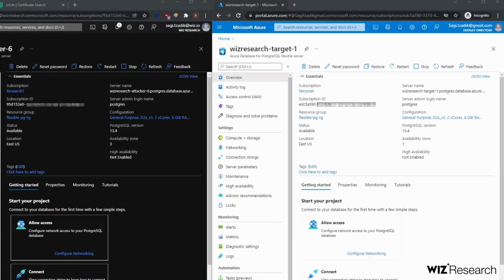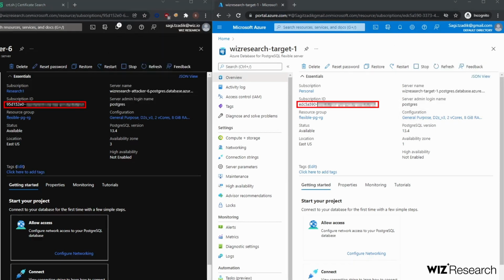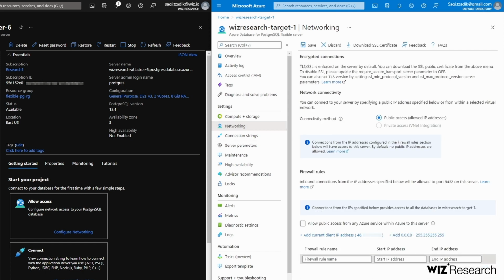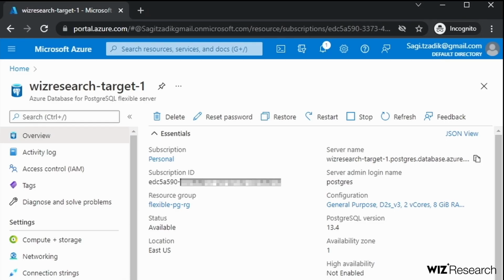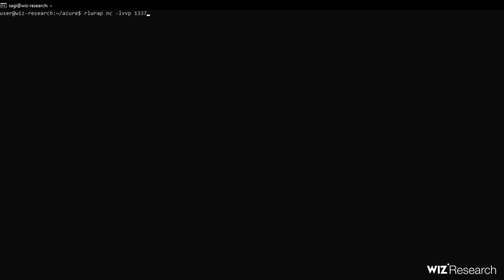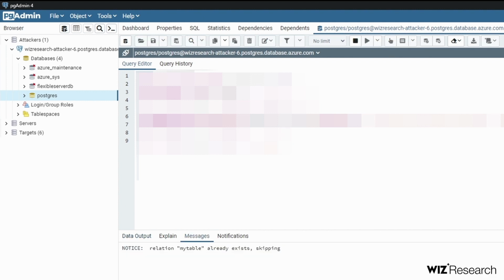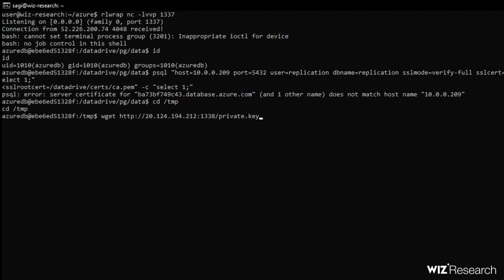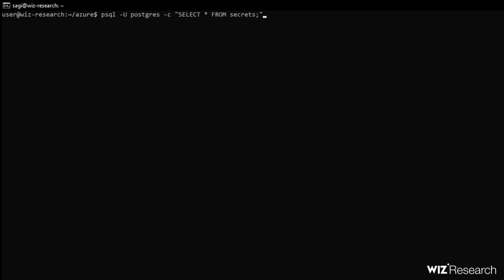ExtraReplica - Azure PostgreSQL Cross-Account Database Vulnerability Walkthrough